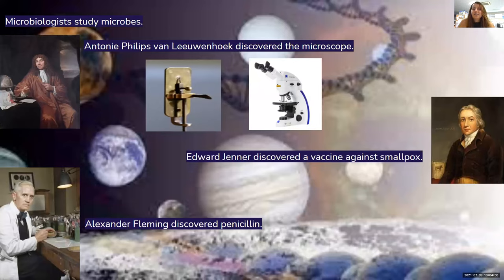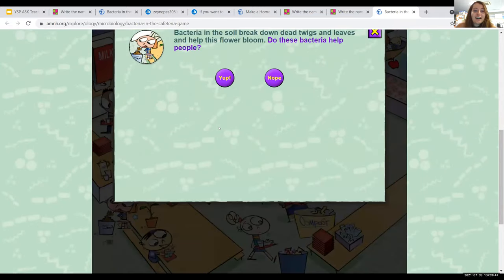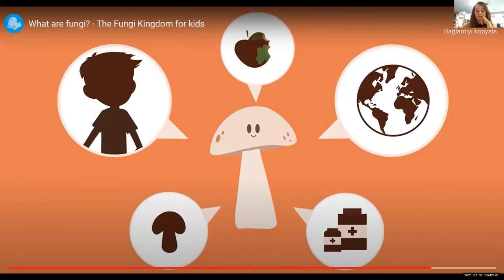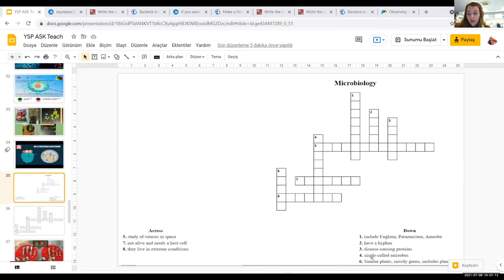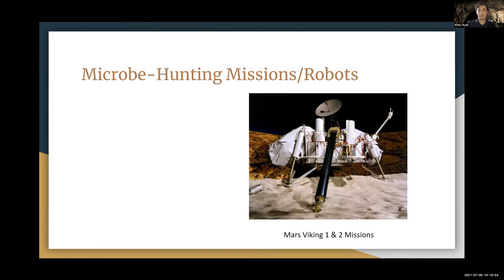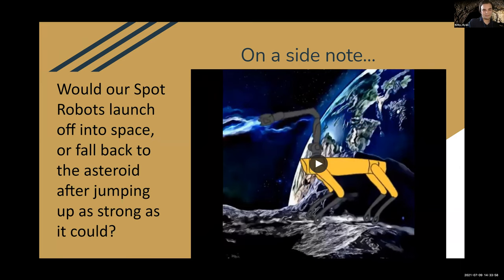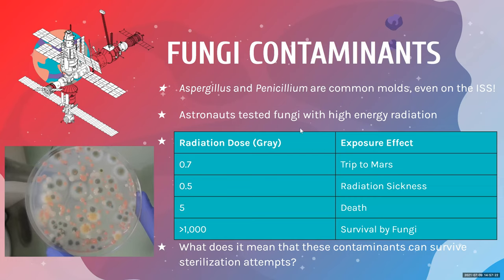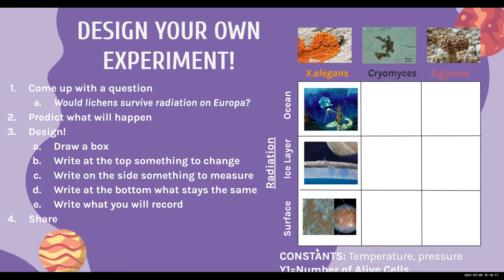YSP ASK - Microbiology